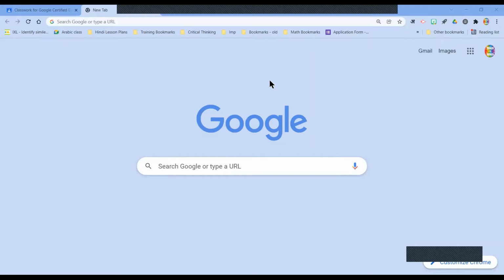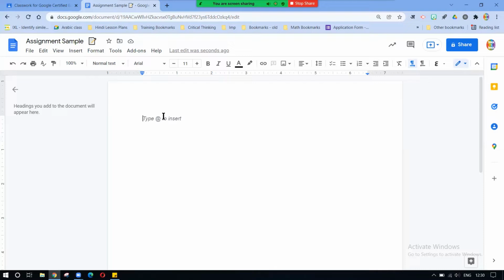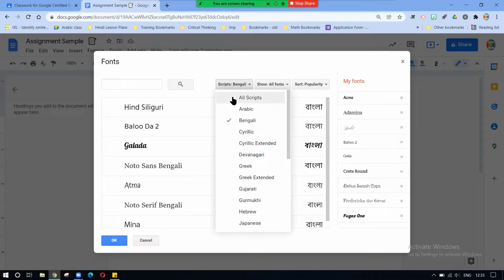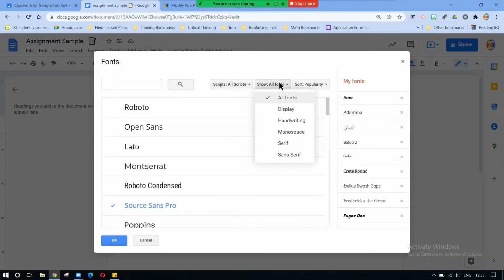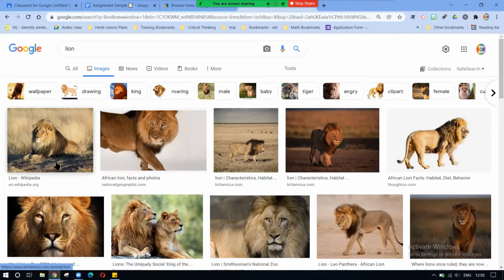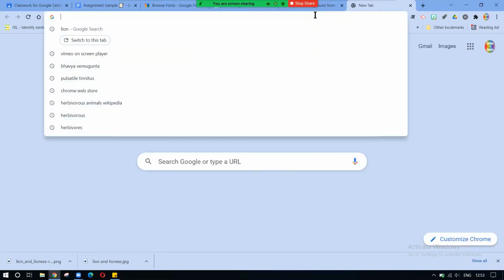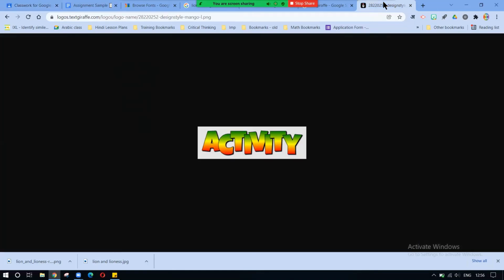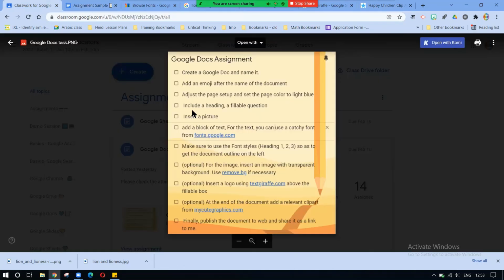Recorded - GDocs Assignment Support Video